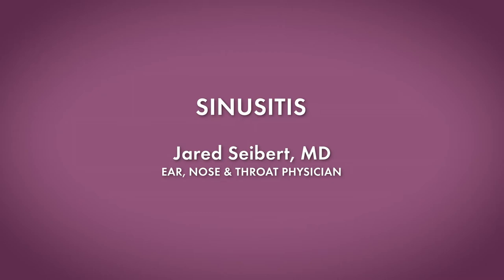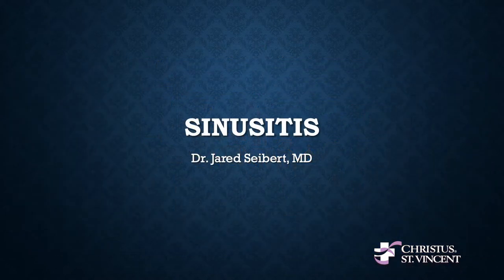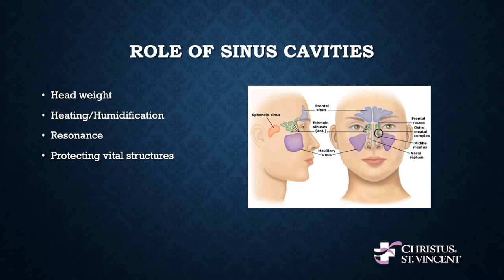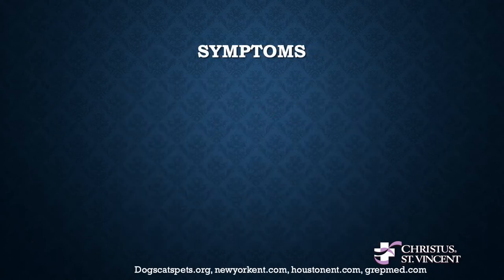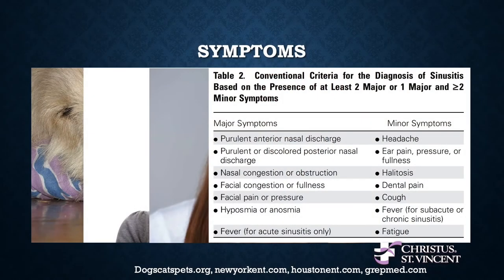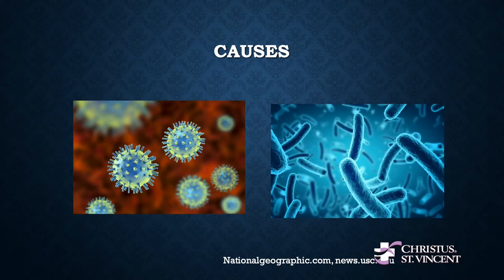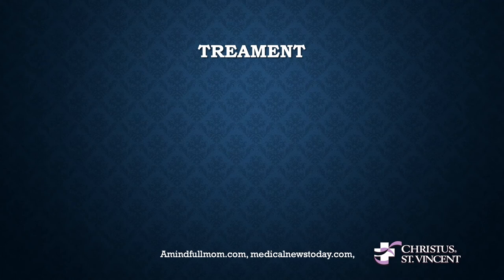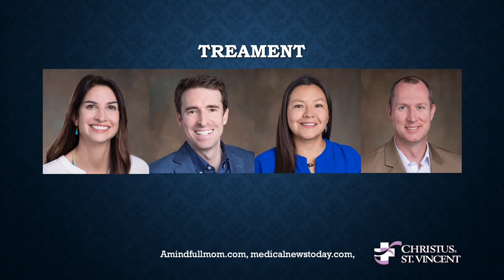CHRISTUS St. Vincent Community Lectures | ENT Series: Sinusitis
Dr. Jared Seibert from CHRISTUS St. Vincent Ear Nose & Throat Specialists discusses the types, symptoms and treatments of sinusitis.